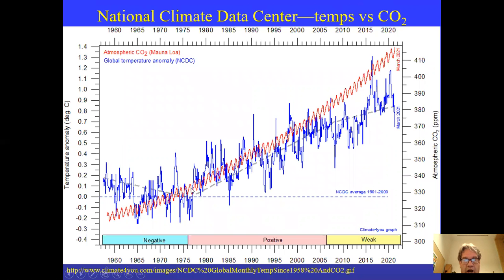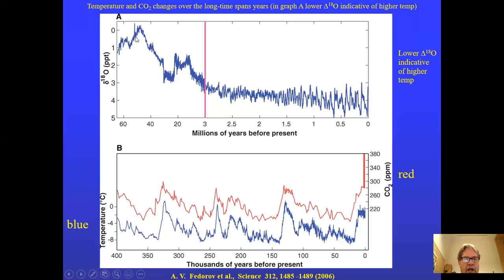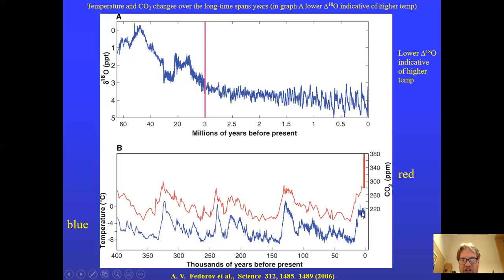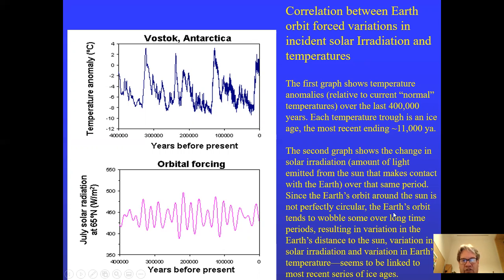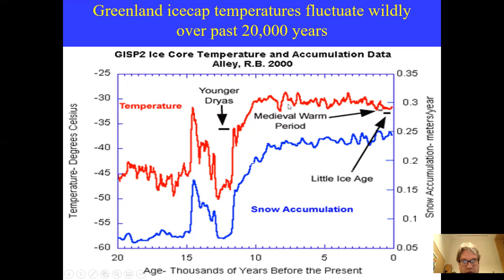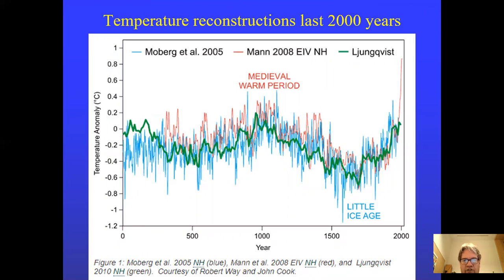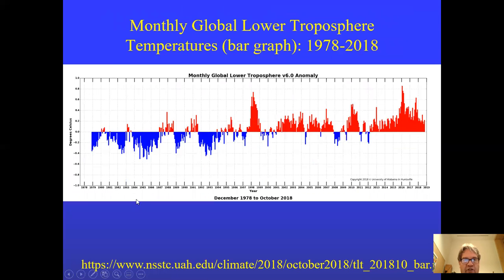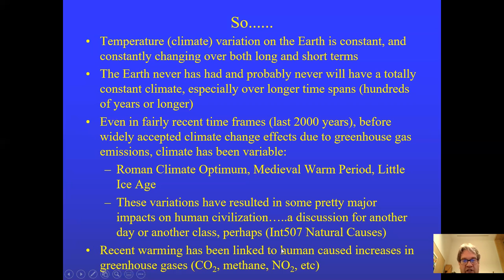Global Climate Change (Part 2: Long and Short Term Climate Variability)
Dr. Hagler discusses global climate change long and short term variability for Bio503 (Part 2)